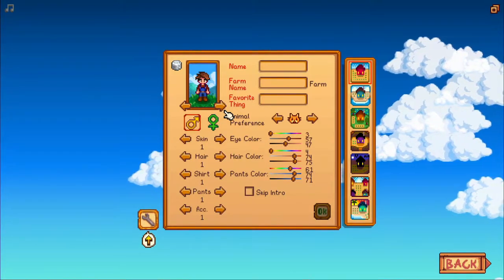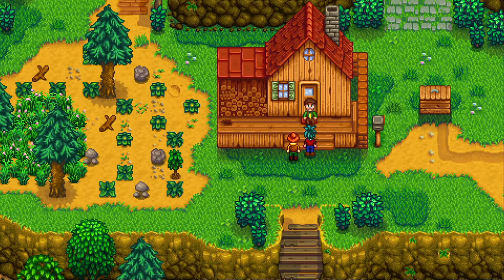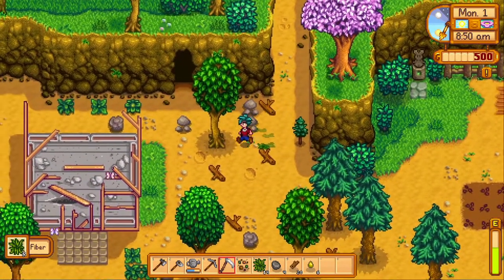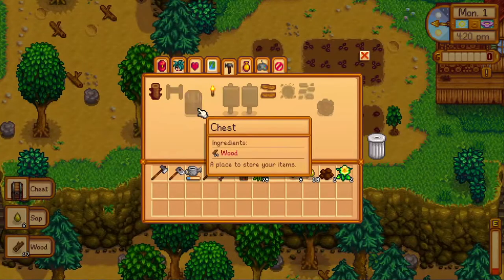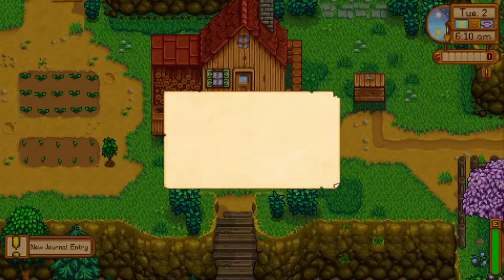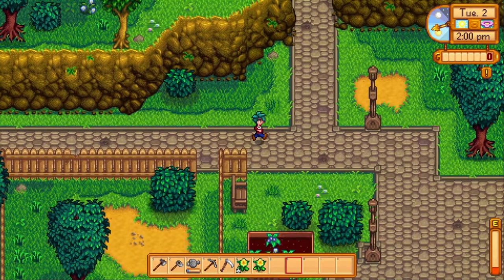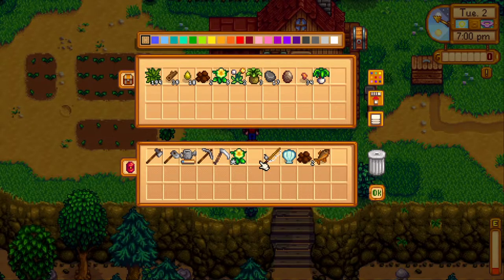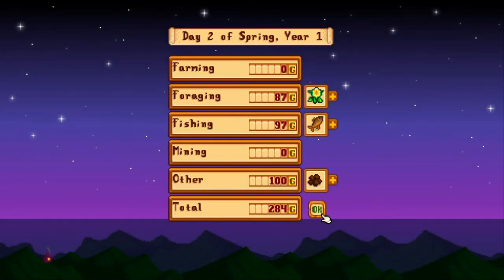Rustic Ridge Farms Episode #1: A far cry from the City Life (Let's Play Stardew Valley 1.5)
Welcome to Rustic Ridge Farms - I have never played the hilltop farm in all my hundreds of hours playing SDV so I decided now was the time. My twitch subscribers decided this should be the first game in my attempts to make some bonus content and put it on Youtube. I hope you enjoy it!

This is being played on patch 1.5. Enjoy the series!